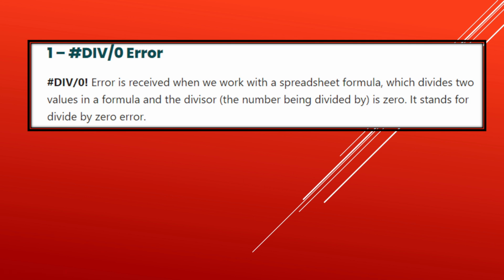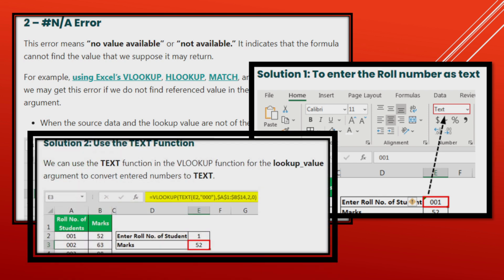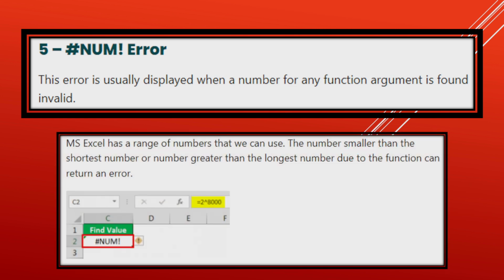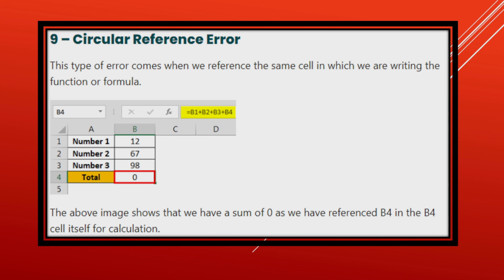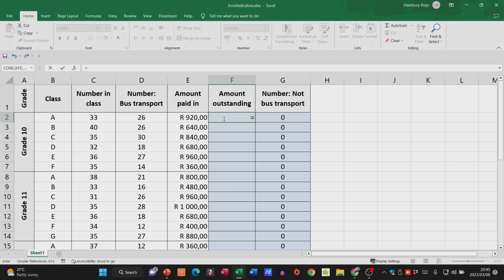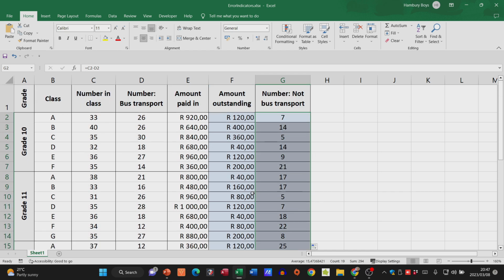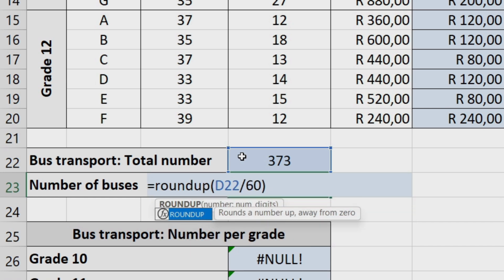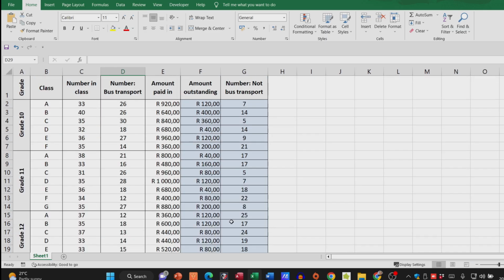MS Excel ERRORS | How To FIX them | Most Common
In this video, I'm sharing with you the most common MS Excel errors and how to fix them. These errors can prevent you from completing important tasks, and can be very frustrating.

If you're having problems with your MS Excel work, this video is for you! I'll show you the most common MS Excel errors and how to fix them. From simple problems to more complex issues, I'll explain each error and how to fix it. This video will be a valuable resource for you as you work on your MS Excel files!